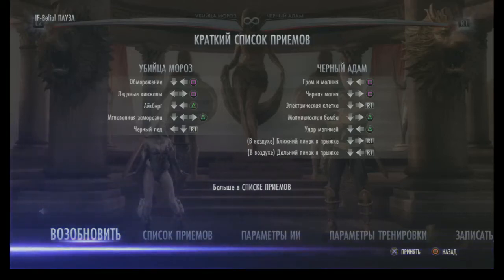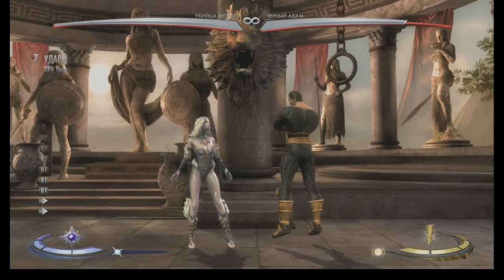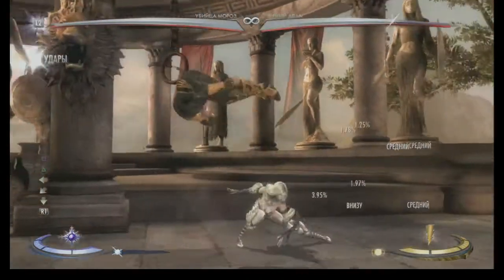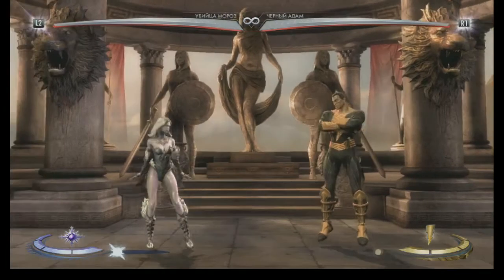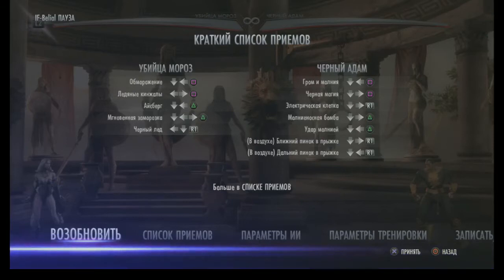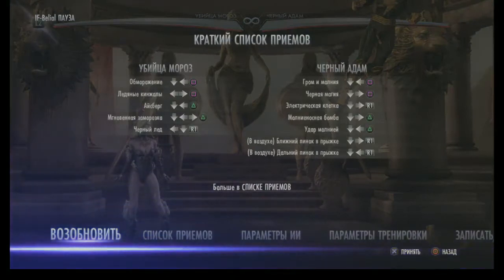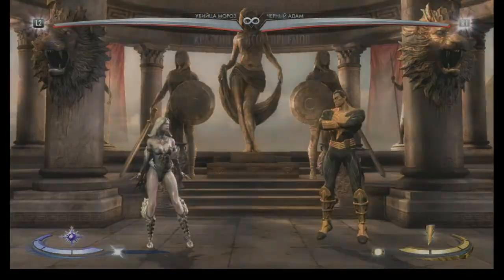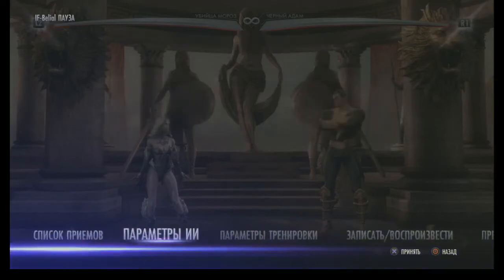1.05 KF combos explained